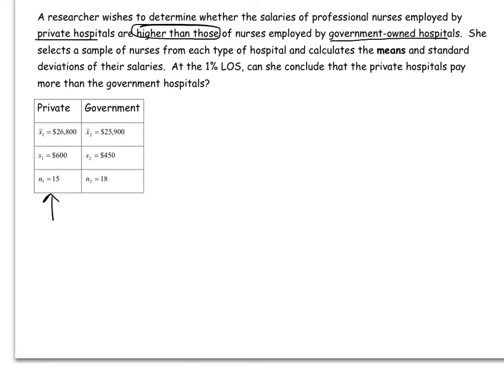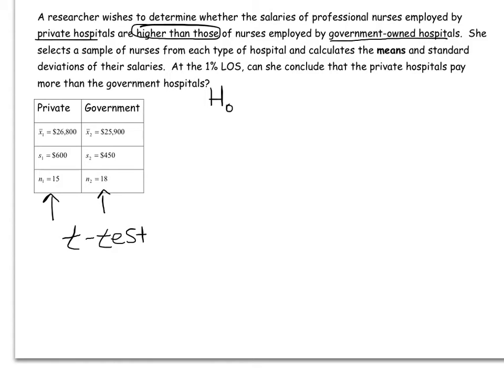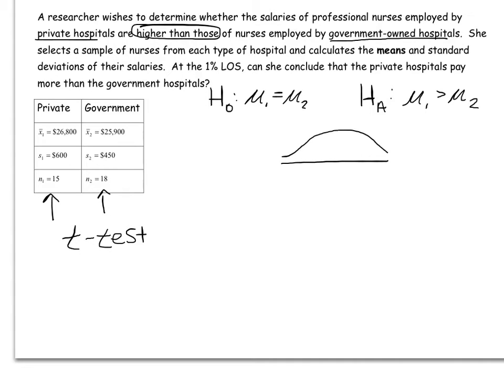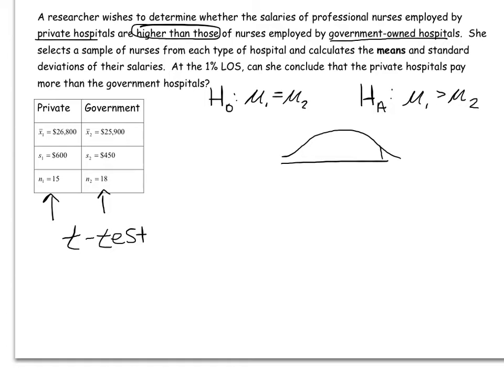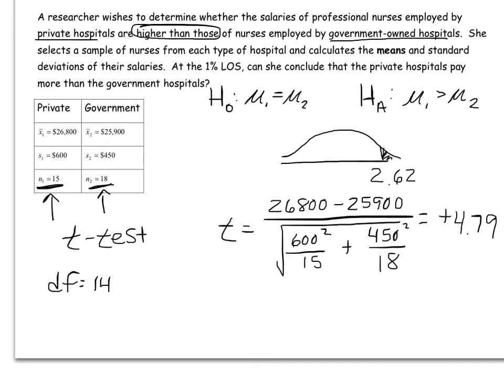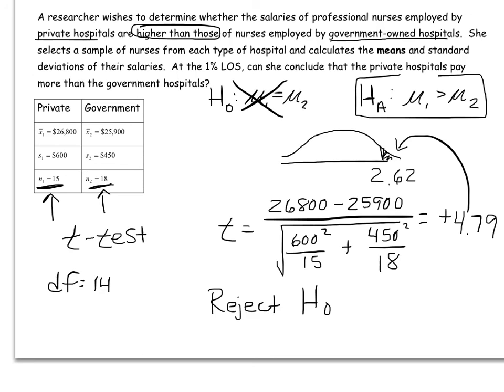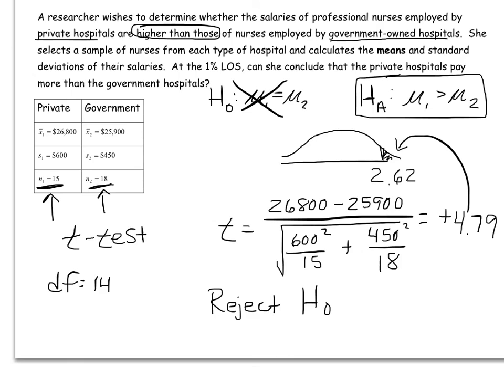2 sample t-test (EX2)